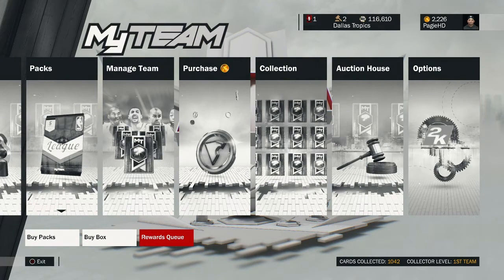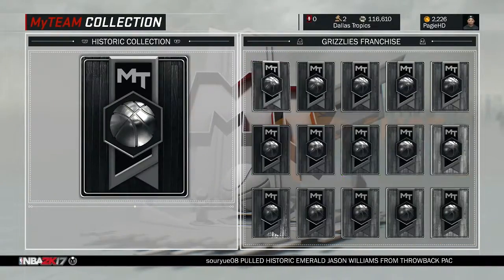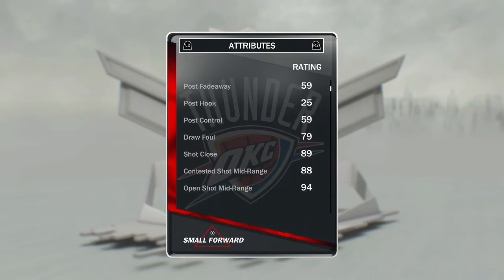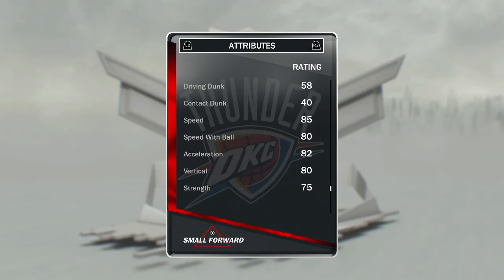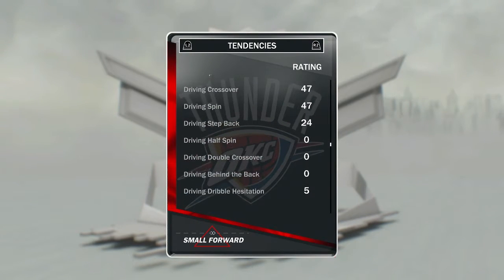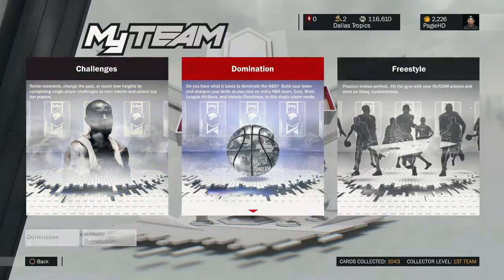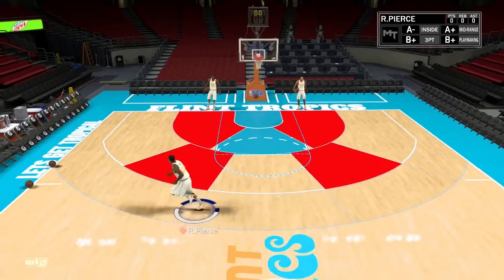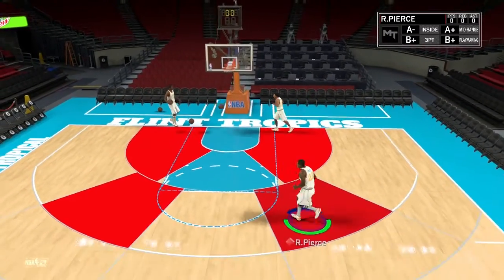NBA2k17 MyTeam - Ruby Ricky Pierce Review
Check out Tainted Minds on Twitter with the following links.